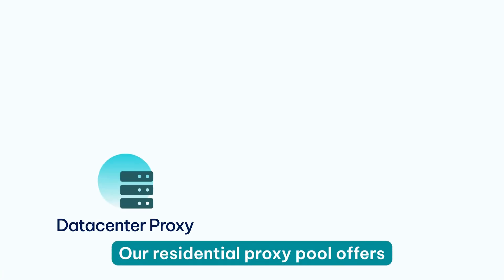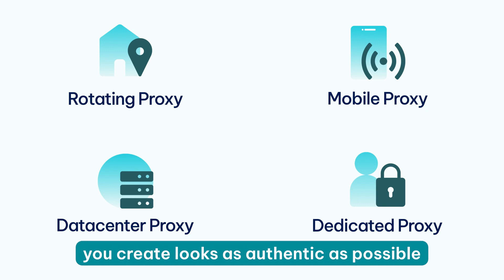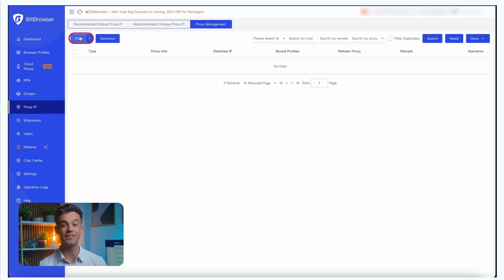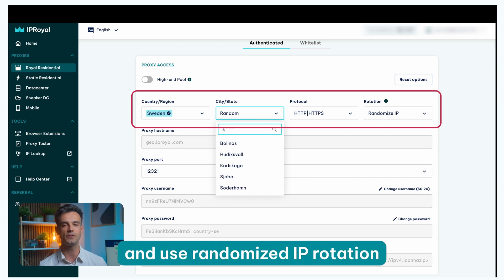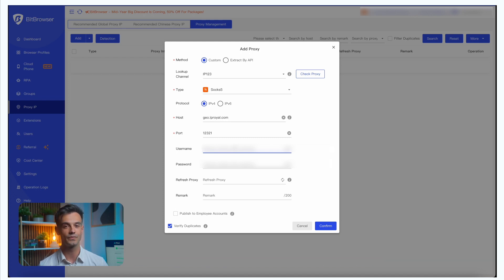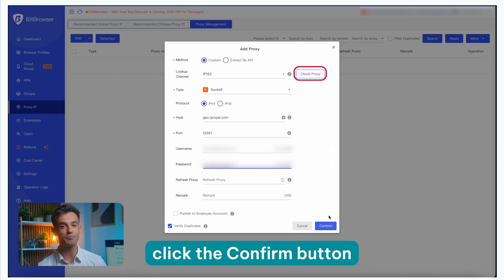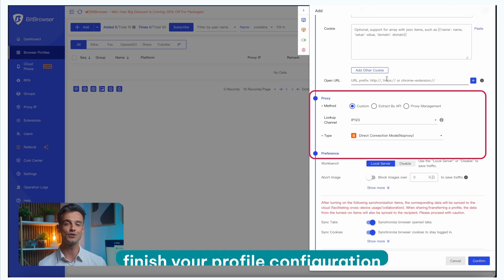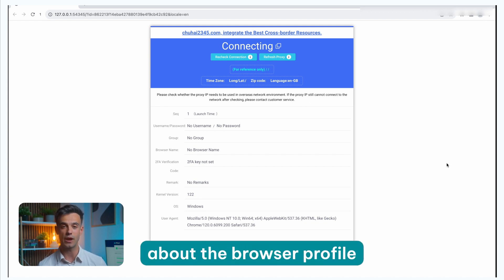How to Set Up a BitBrowser Proxy With IPRoyal | IPRoyal Premium Residential Proxies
As we already know, anti-detect browsers enable you to create multiple accounts on a single platform and manage them from a single PC without worrying about detection, bans, blocks, or information leaks. For decades, these browsers have been crucial for advertisers, web testers, e-commerce managers, and beyond.

However, anti-detect browsers can be beneficial for anyone worried about online tracking, invasive advertising, and data collection. If you’re looking to make your internet activity completely anonymous, BitBrowser has a lot to offer. Today we are showing how to set up a BitBrowser Proxy With IPRoyal.

0:00 Anti-detect browsers Benefits
0:32 What is the BitBrowser?
1:38 IPRoyal Premium Residential Proxies
2:08 Step 1: Launching BitBrowser
2:20 Step 2: Adding IPRoyal Proxy
2:48 Step 3: Checking Proxy & Saving Settings
3:13 Step 4: Creating Browser Profile
3:32 Step 5: Launching Browser
3:46 Thanks for Watching